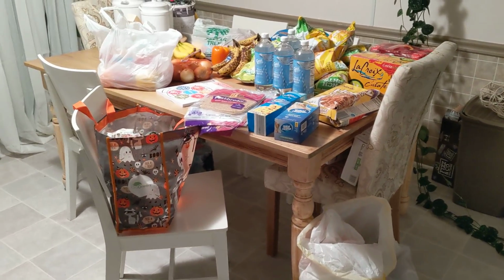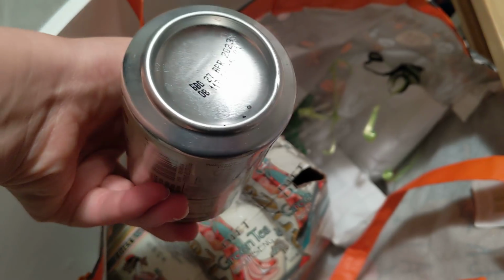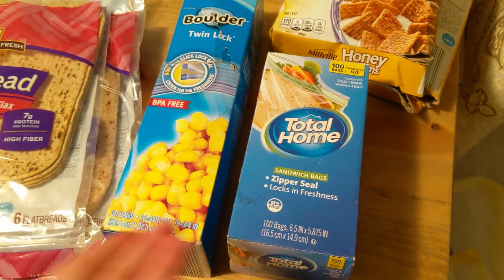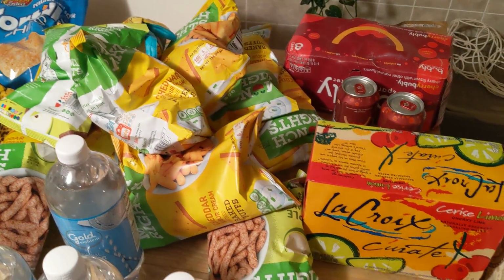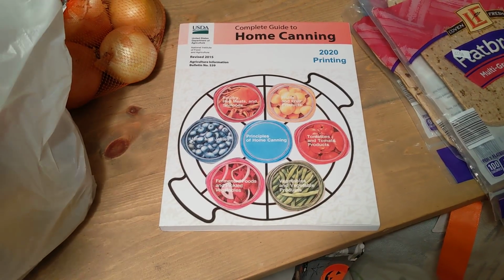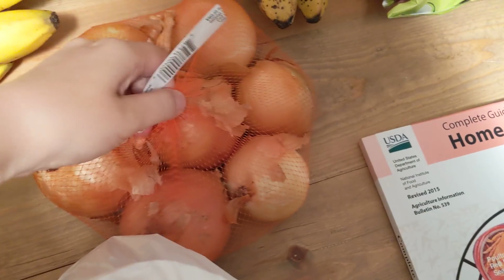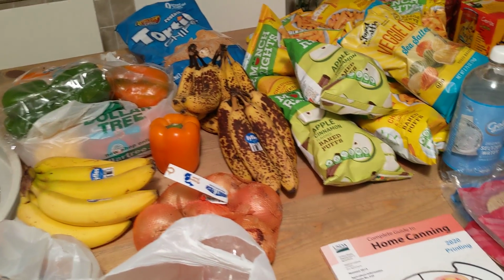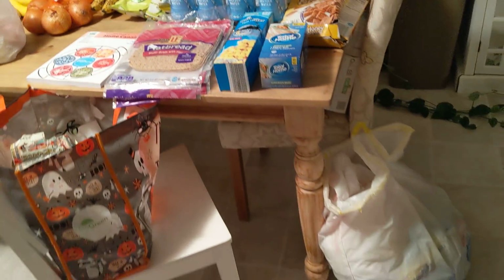Freegan Dumpster Diving Haul!! Free Food from the TRASH!